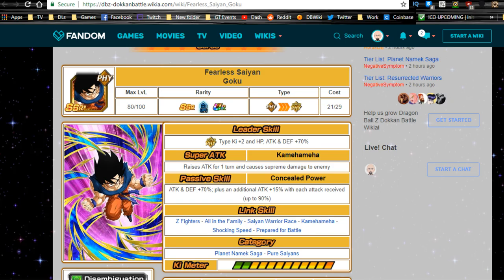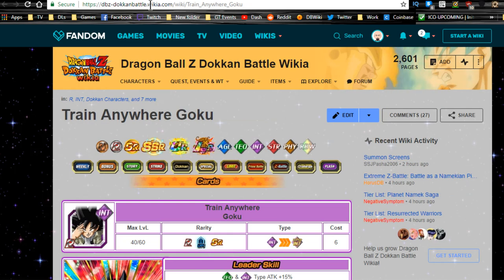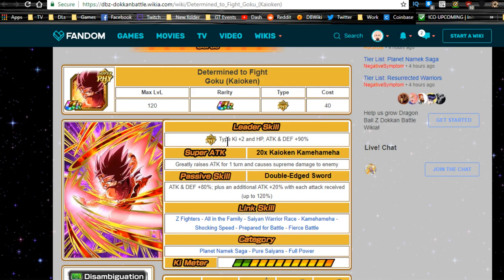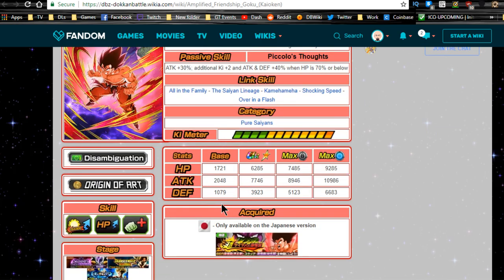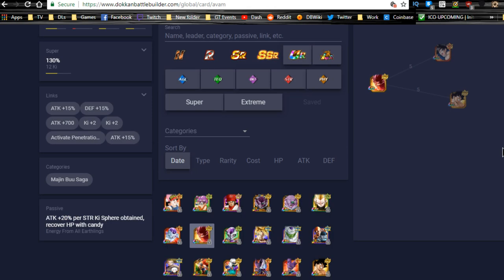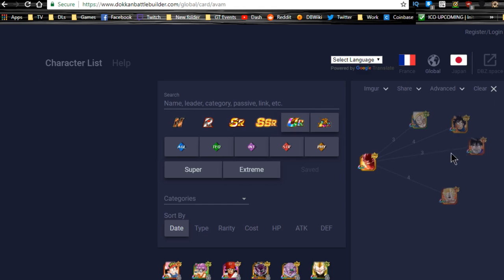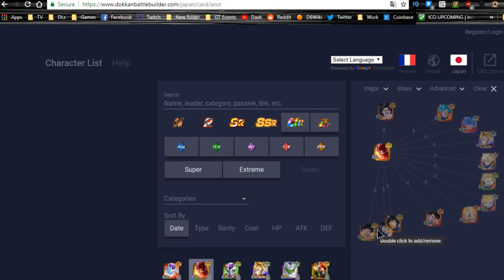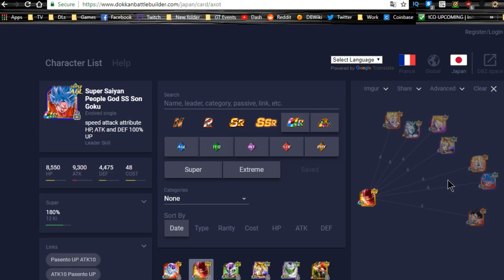NEW PHY Kaioken Goku! Most Damage In Game!? || DBZ Dokkan Battle